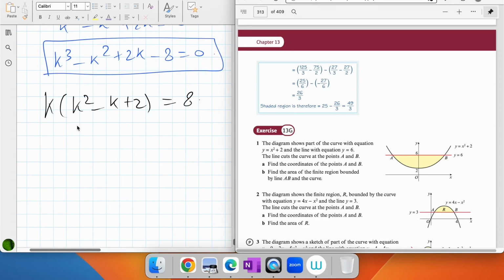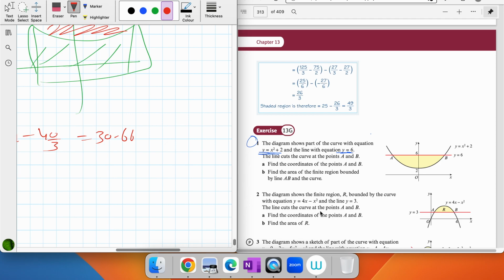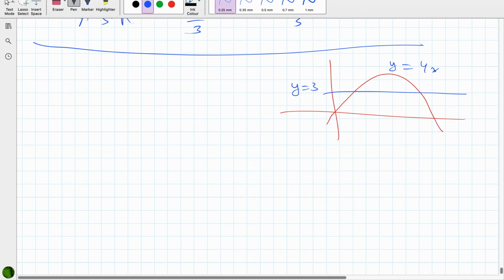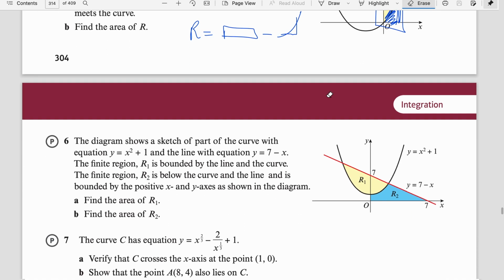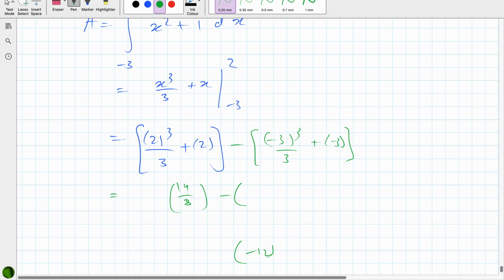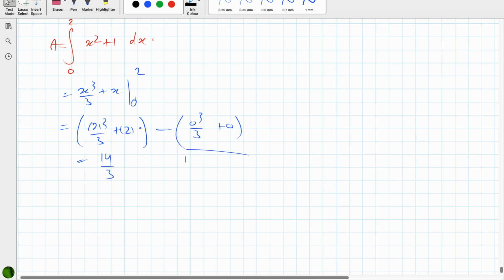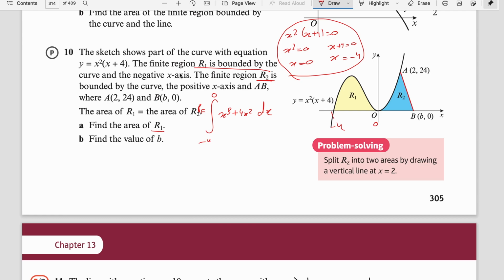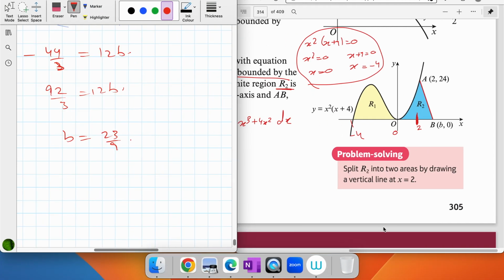Edexcel A level Mathematics | Chapter 13 Integration Part 4 of 4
Mathematics
O Level 4024
IGCSE 0580
A Level 9709
SAT-1
SAT-2
A Level Integration Description:

A Level Integration is a fundamental concept in advanced mathematics that explores the process of finding the cumulative sum of quantities over a continuous interval. This branch of calculus builds upon the principles of differentiation and plays a crucial role in understanding various real-world phenomena, making it an essential topic in the A Level mathematics curriculum.

Integration allows us to answer questions related to areas, volumes, and rates of change, making it a powerful tool in solving a wide range of problems in physics, engineering, economics, and more. It is the counterpart to differentiation, which deals with finding the instantaneous rate of change, while integration focuses on aggregating those infinitesimal changes over a given interval.

Key components of A Level Integration include:

Definite and Indefinite Integrals: Students learn to distinguish between definite and indefinite integrals. The indefinite integral represents a general antiderivative, while the definite integral computes the accumulated total over a specific interval.

Fundamental Theorem of Calculus: This theorem establishes a connection between differentiation and integration, showing that finding the antiderivative of a function is equivalent to evaluating the definite integral of that function.

Techniques of Integration: A Level students delve into various integration techniques such as substitution, integration by parts, partial fractions, and trigonometric integrals. These methods provide tools to handle a wide array of functions.

Applications: Integration plays a critical role in solving practical problems. A Level students will apply integration to calculate areas between curves, find volumes of revolution, determine work done, and analyze growth and decay processes, among other real-world scenarios.

Overall, A Level Integration equips students with the skills and knowledge to tackle complex mathematical challenges and serves as a foundation for further studies in mathematics, engineering, physics, economics, and other STEM fields. It provides a powerful set of tools for modeling and understanding the continuous aspects of our world, making it a key area of study in advanced mathematics.
Al-Ahsa
Al Jubail